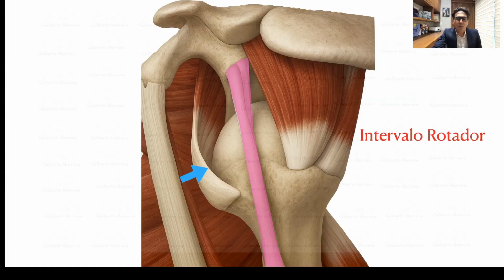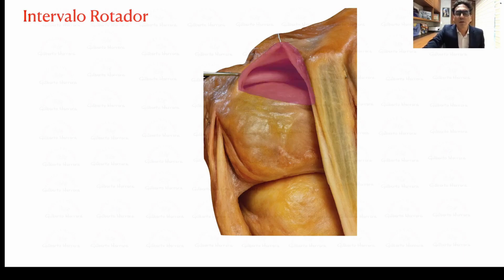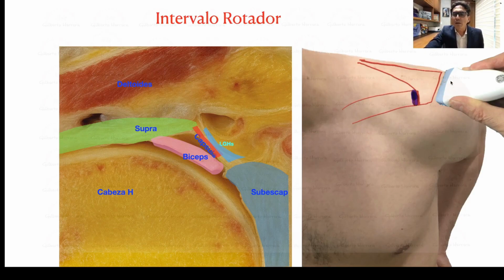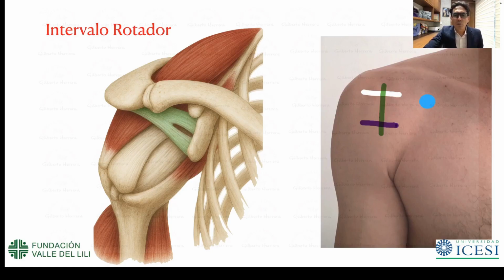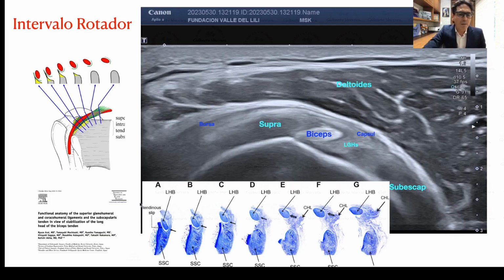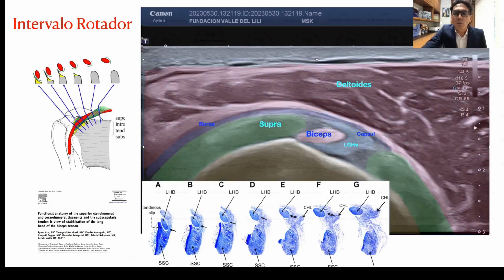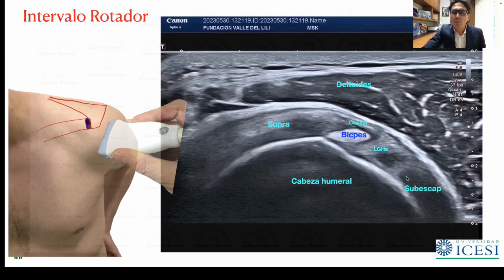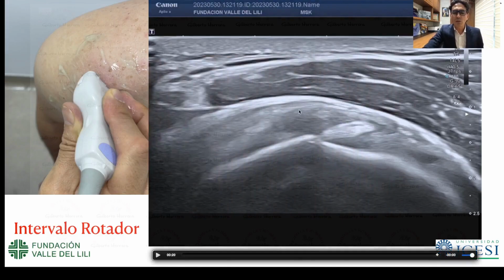Ultrasound Evaluation of Shoulder 5